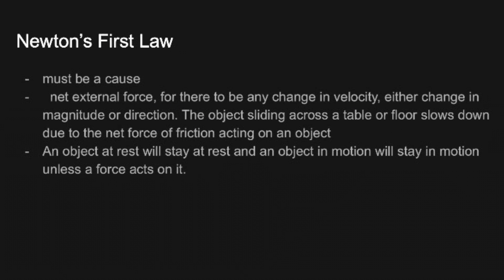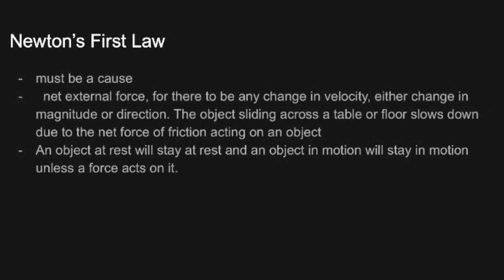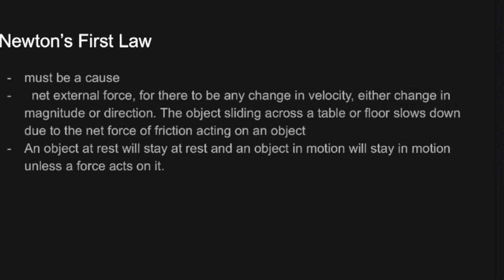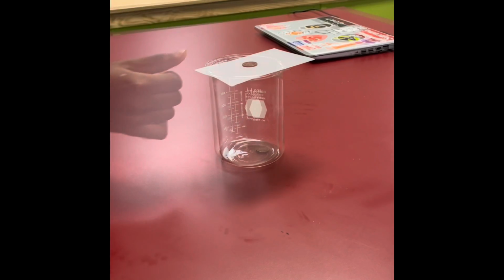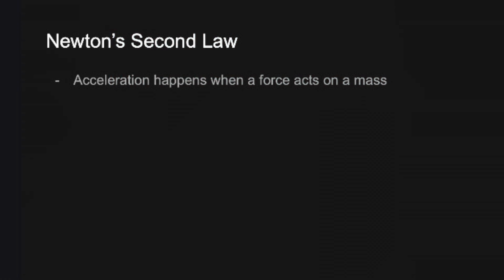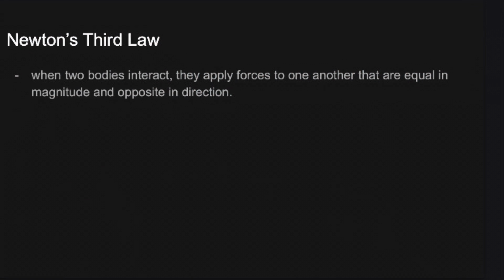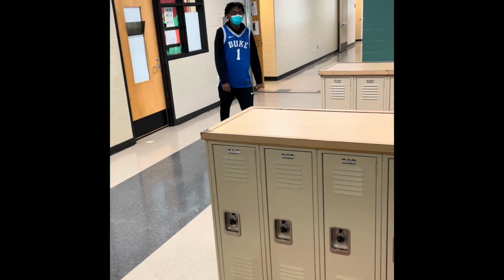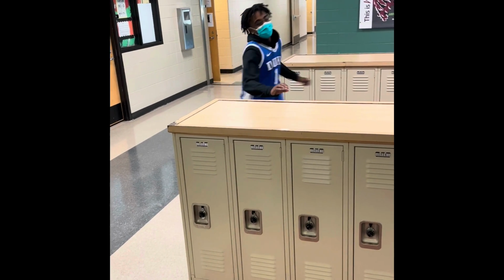Newton’s Laws Project